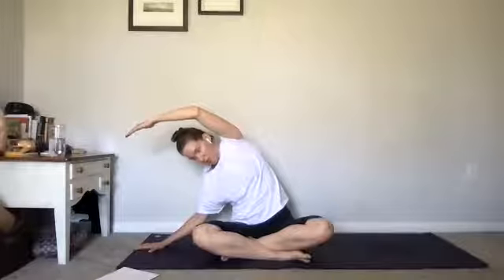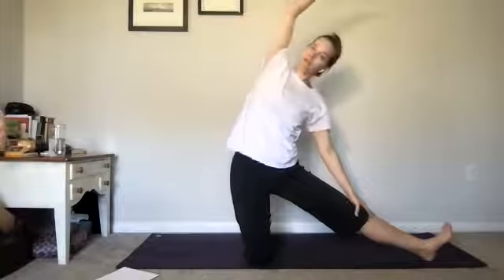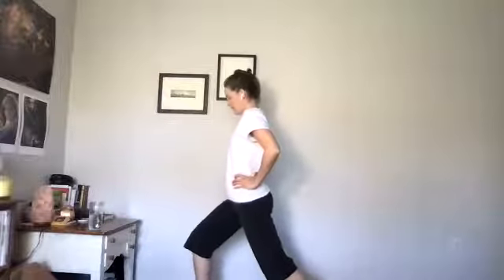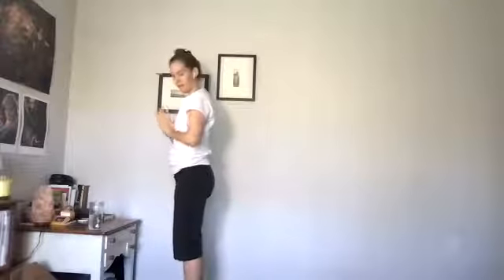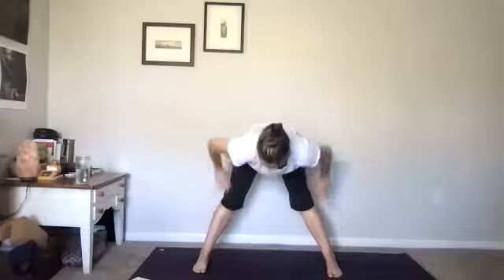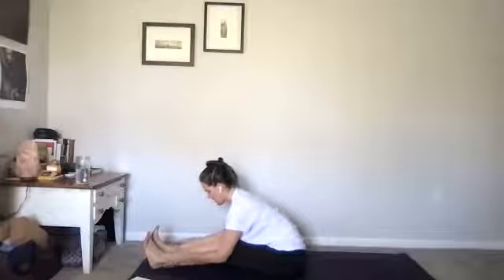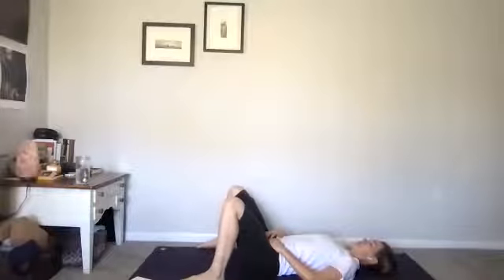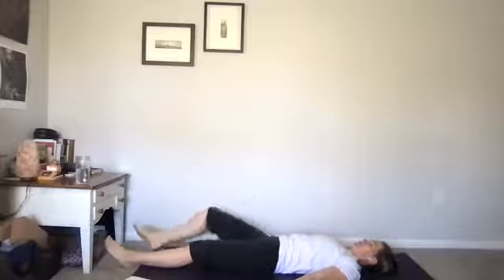Gentle Yoga for Breast Cancer Thrivers and Survivors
This is a short gentle yoga practice designed for breast cancer thrivers and survivors.

No yoga props are needed!

Always have medical clearance before starting any movement-based practice.

This class was designed and taught by Melissa Hurt.